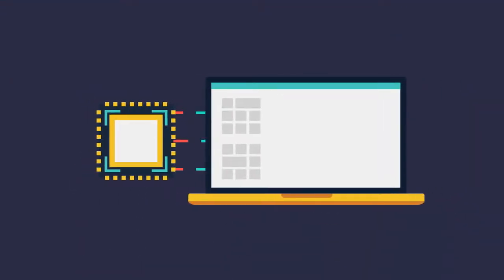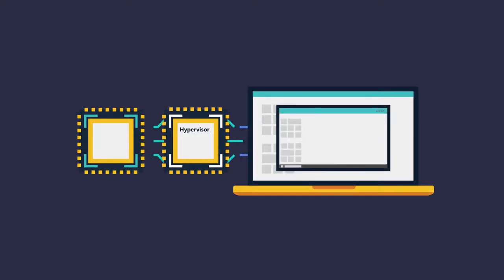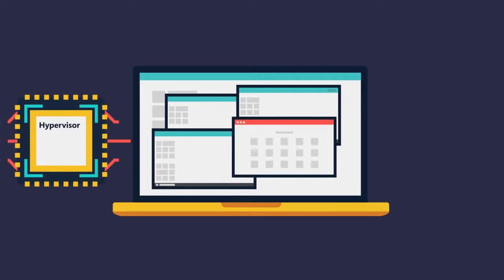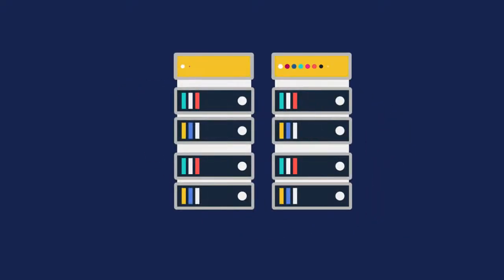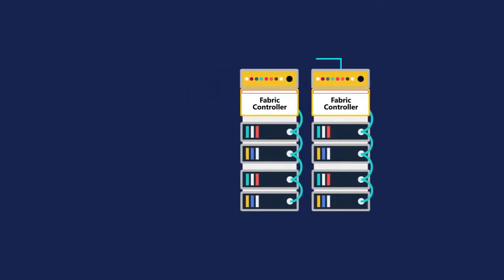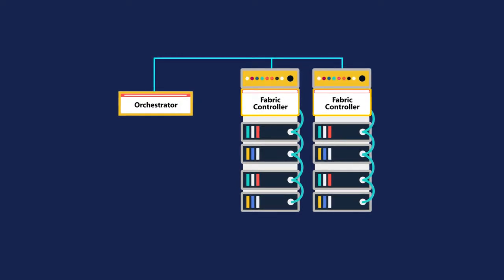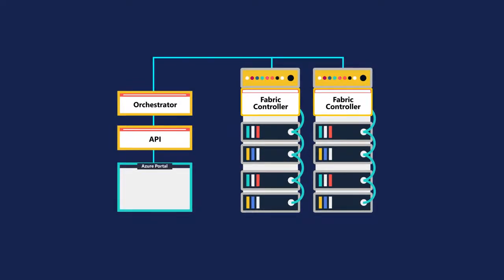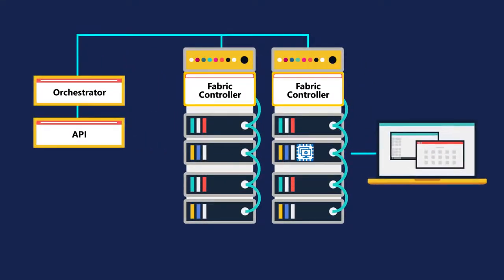How does Microsoft Azure work?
Microsoft Azure explained in less than three minutes